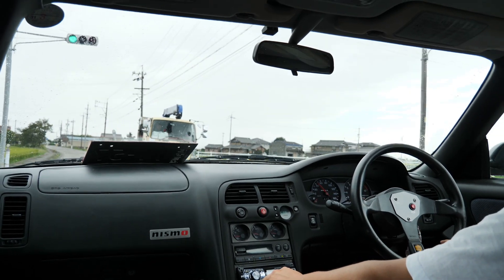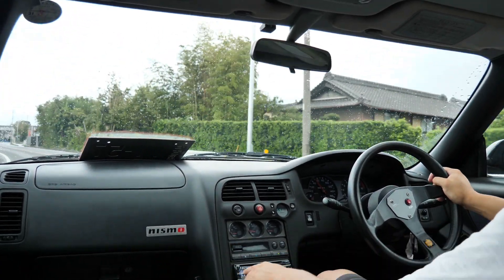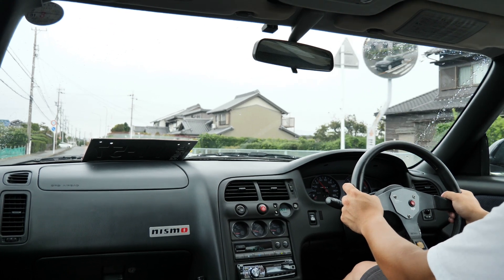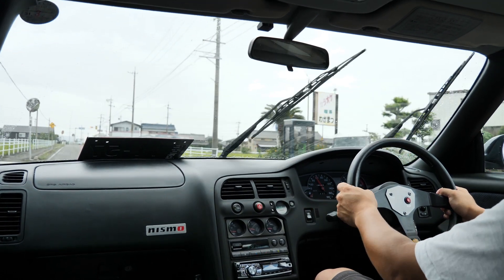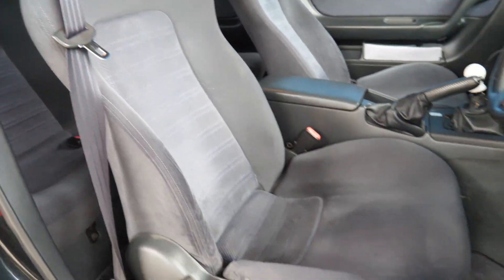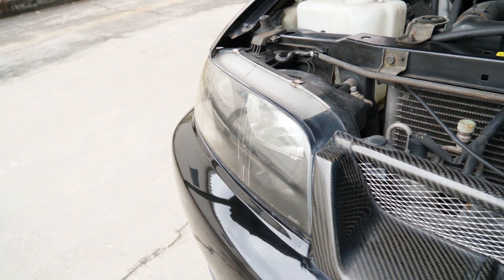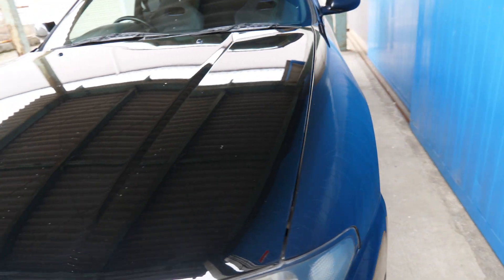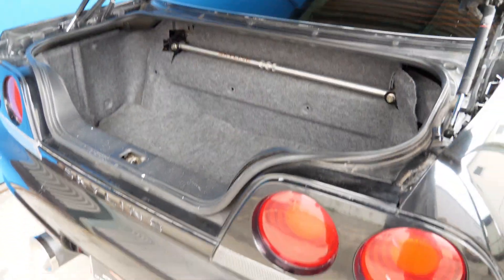Nissan Skyline GTR R33 JDM EXPO / JDM sport classic cars for sale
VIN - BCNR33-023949